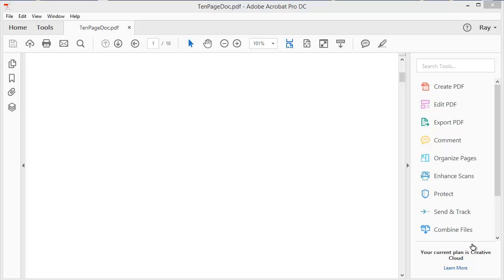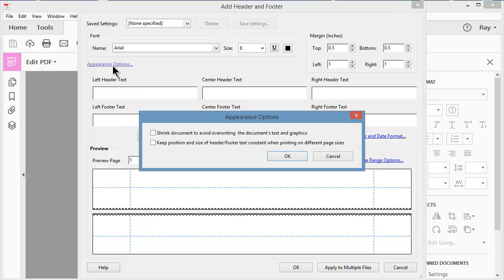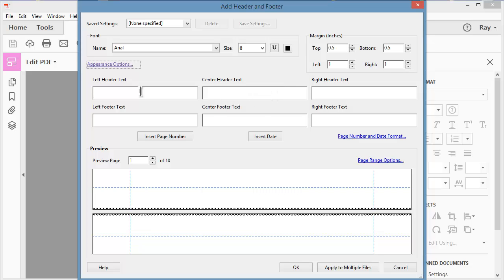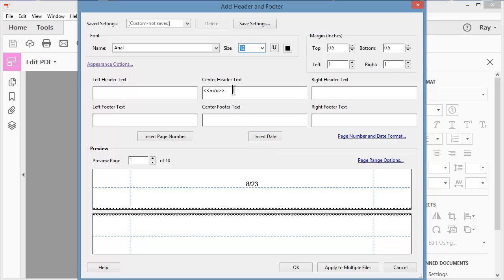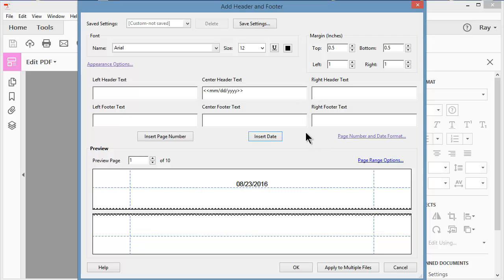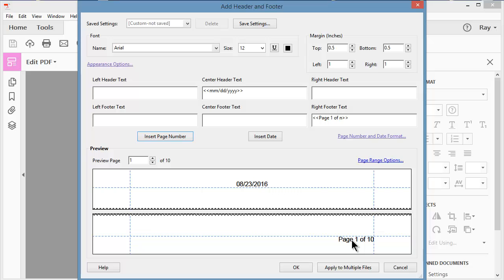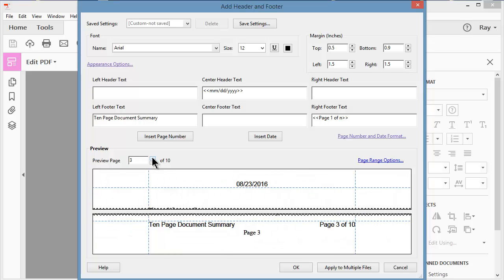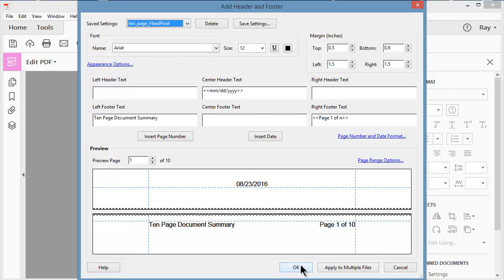Header and footer